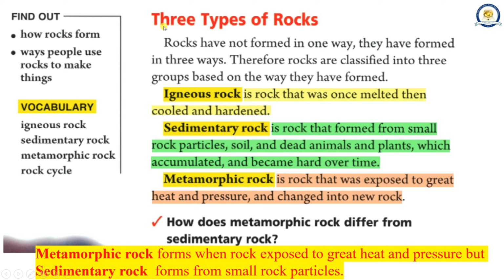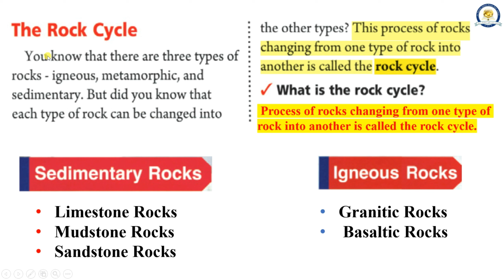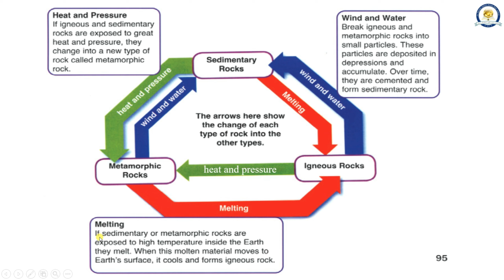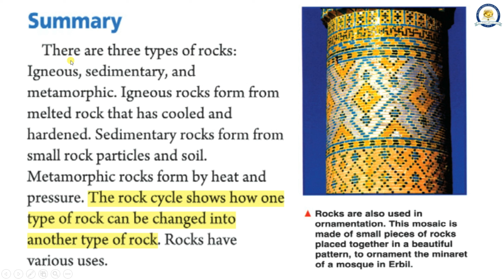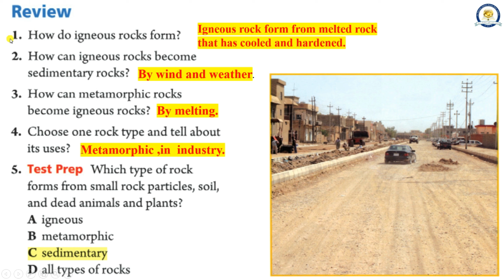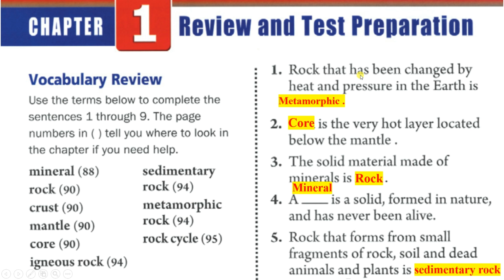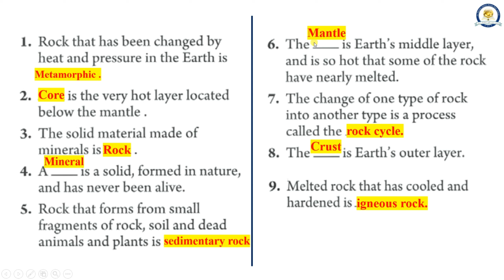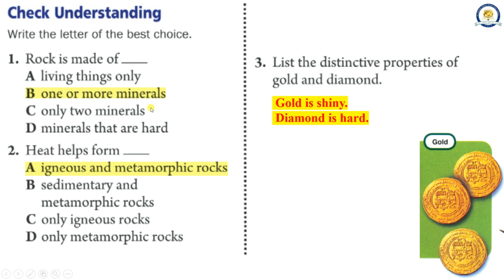Science subject Grade three Lesson Nine زانست بۆهەموان پۆلی سێیەم وانەی نۆیەم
lesson nine
this tutorial Prepared by :Dawar hawrami for Dr.Mustafa Zalmi Private Basic School.